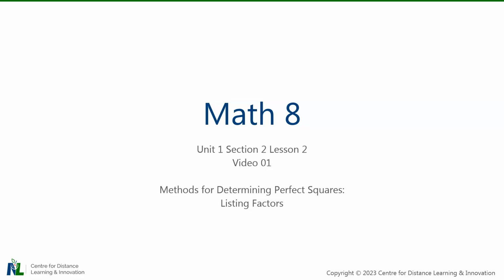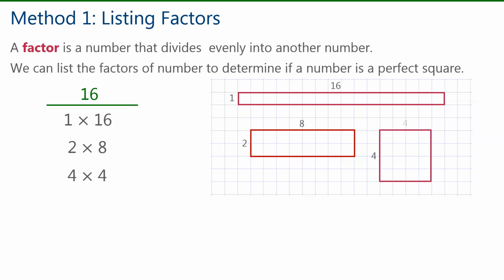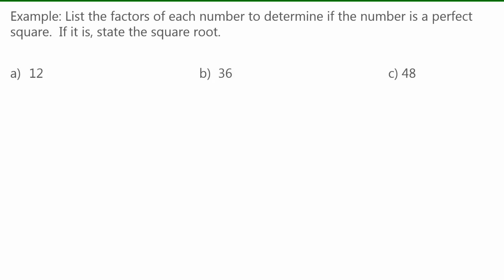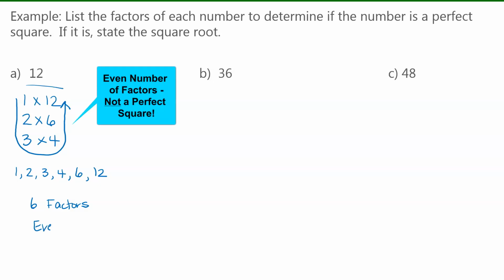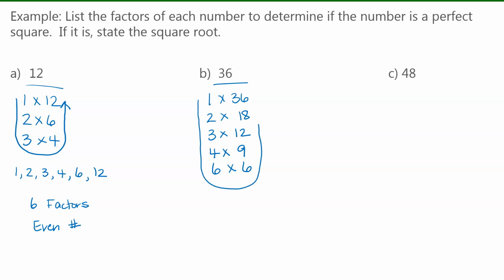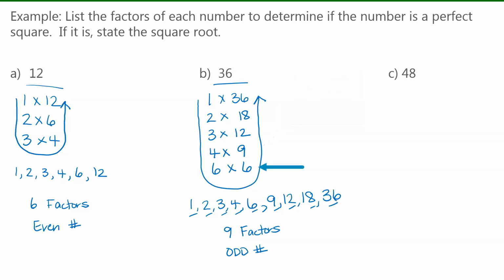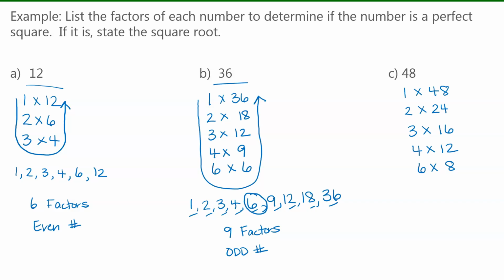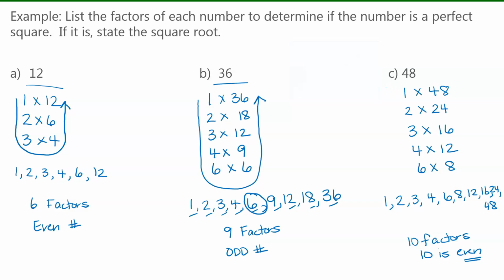Grade 8 Math — U1S02L2V1 — Methods for Determining Perfect Squares Listing Factors